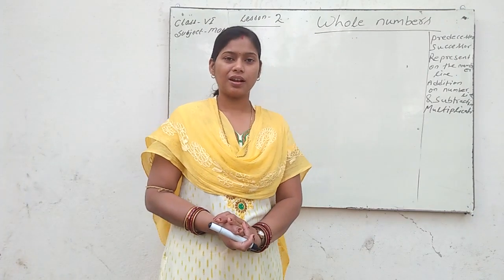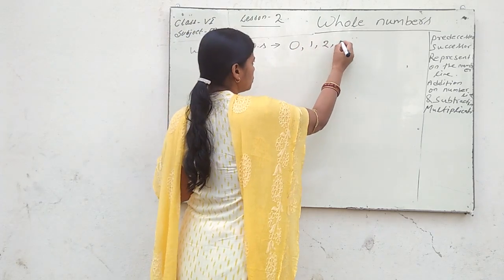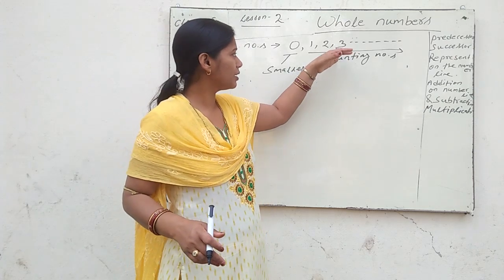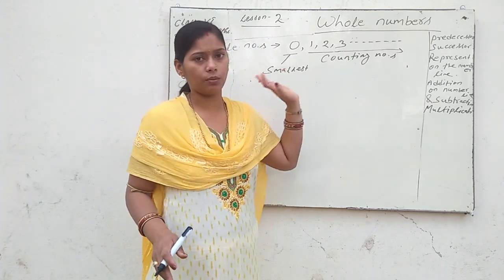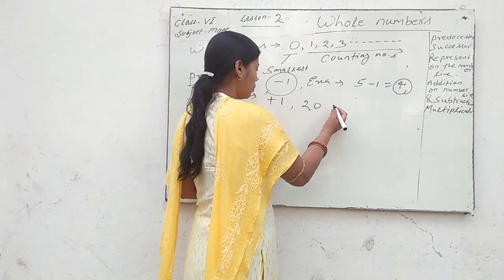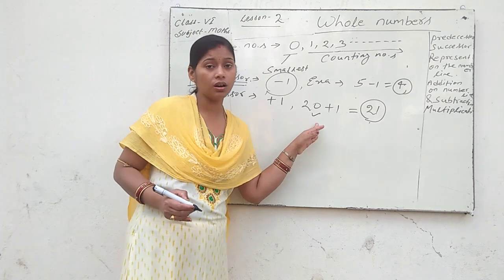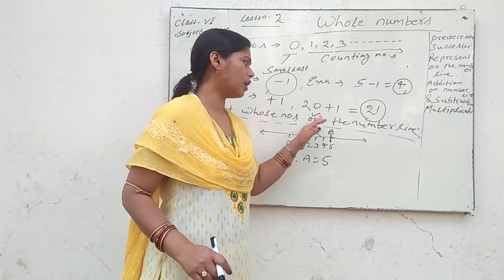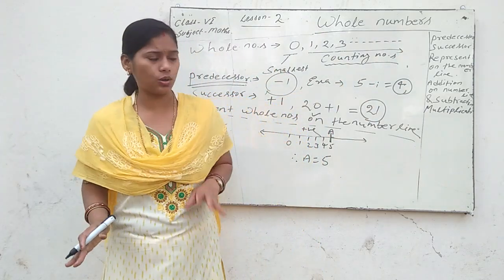Online mathematics for Class 6 (Lesson-2) by Chandrama Ma'am